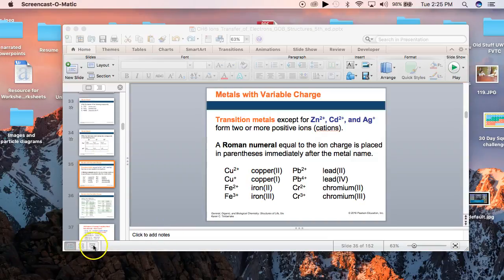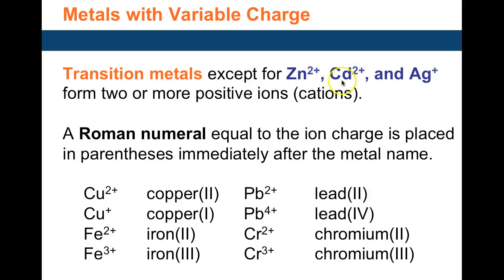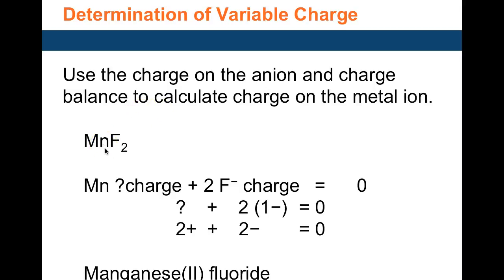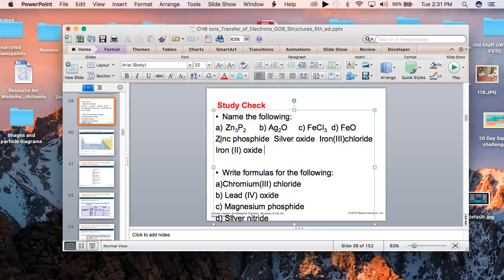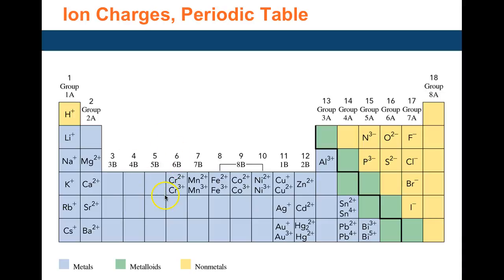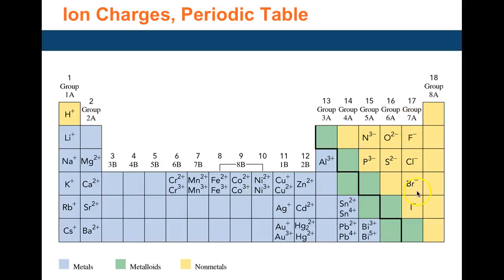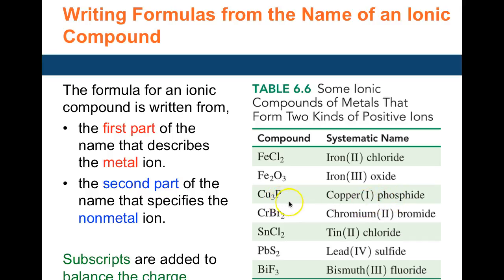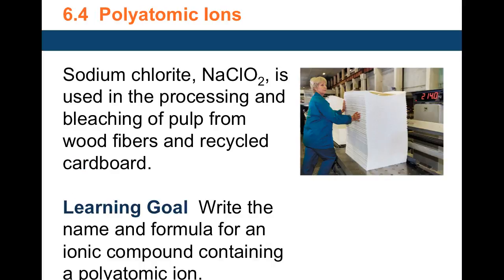Chapter 6 Section 6.1 - 6.3 video 3